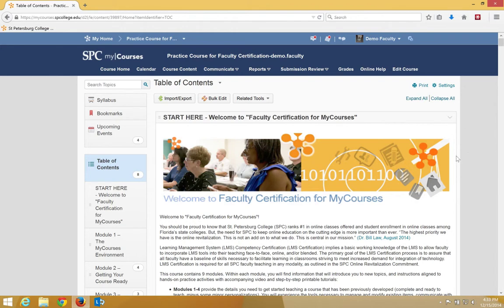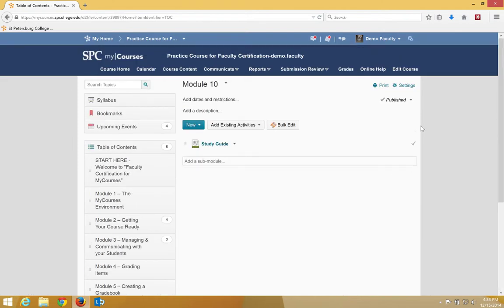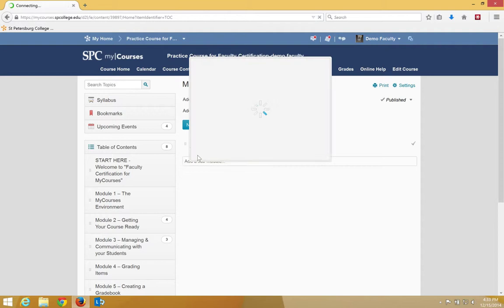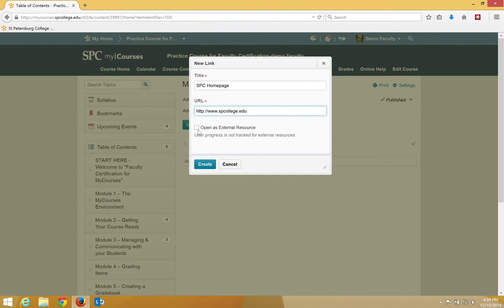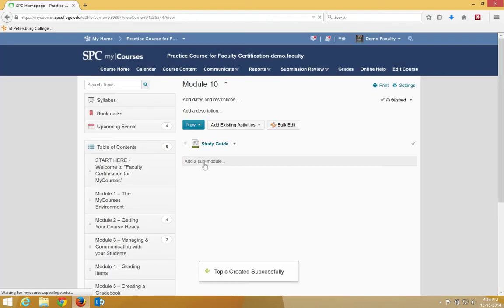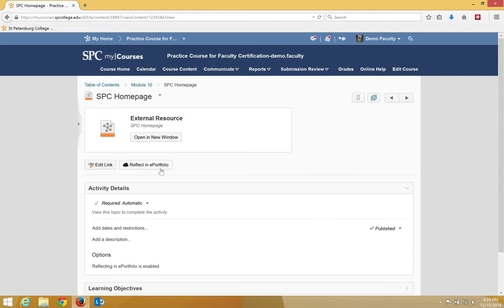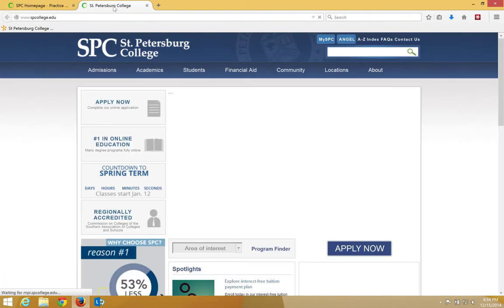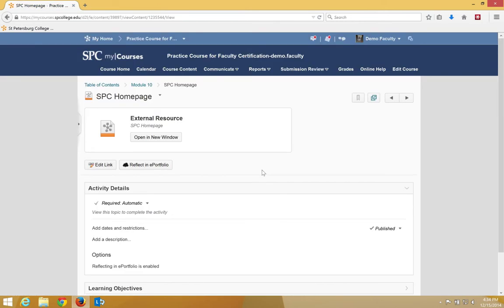Create a Link